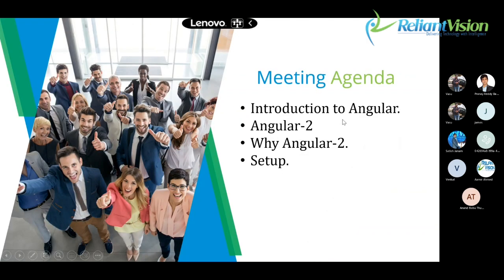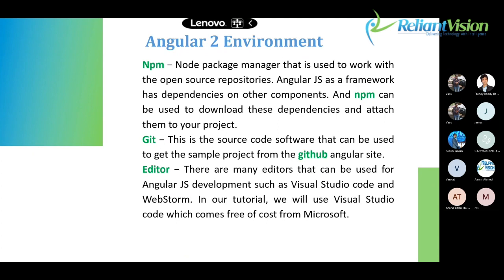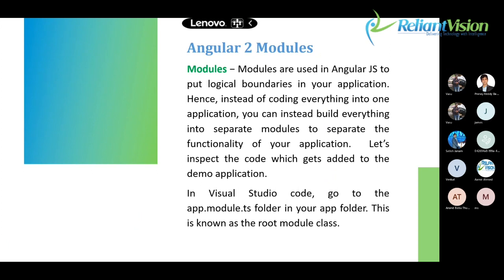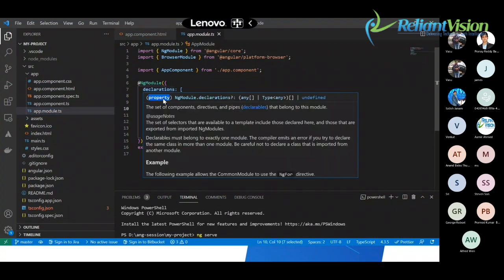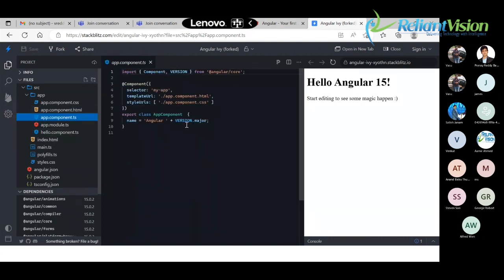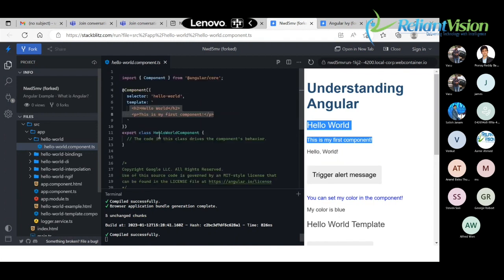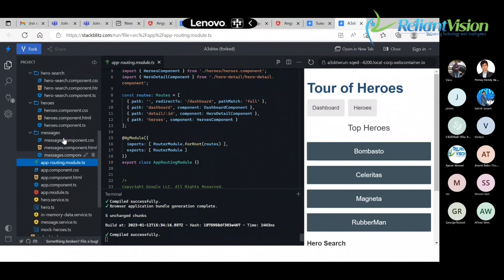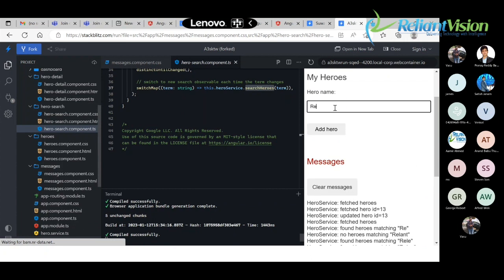Free Session On Angular 2 Roadmap | Webinar On Angular 2 Roadmap | Reliant Vision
Unlocking
The Angular Roadmap
The Past, Present and Future of Angular -2
Join us at the webinar to explore further
• Angular-2
• Why angular -2
• its setup

Get in touch with us to know more.